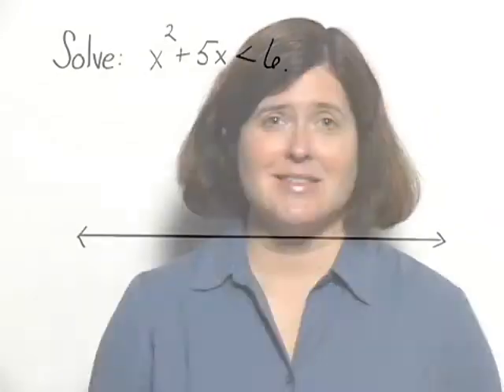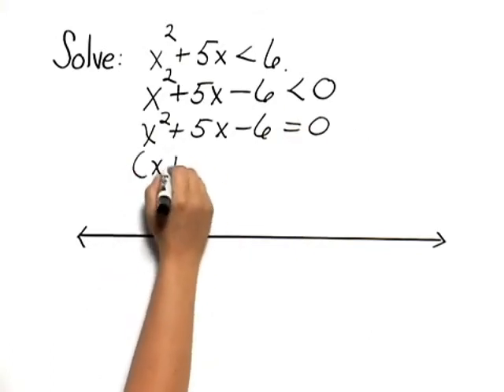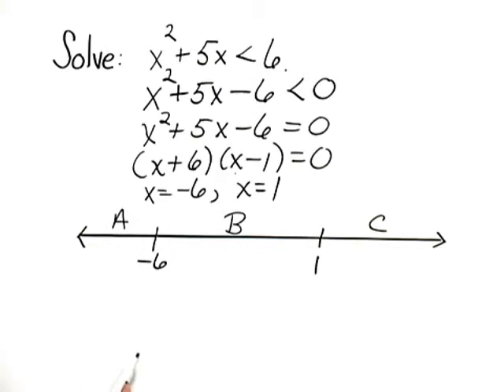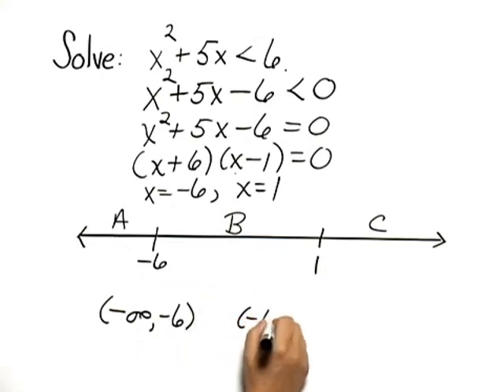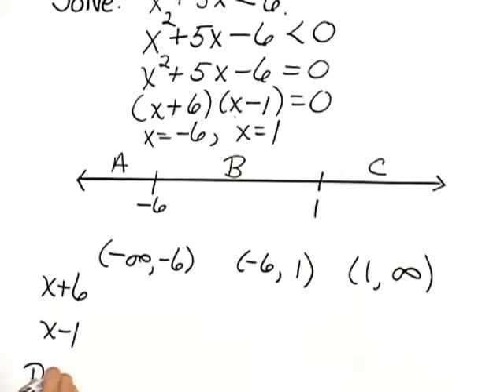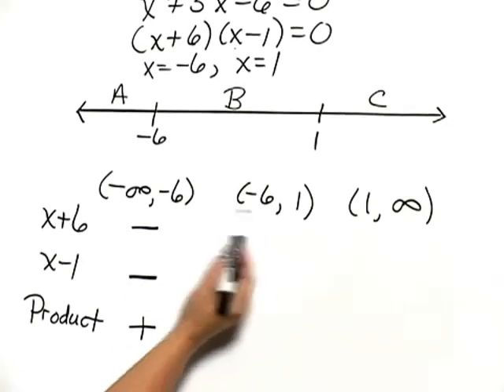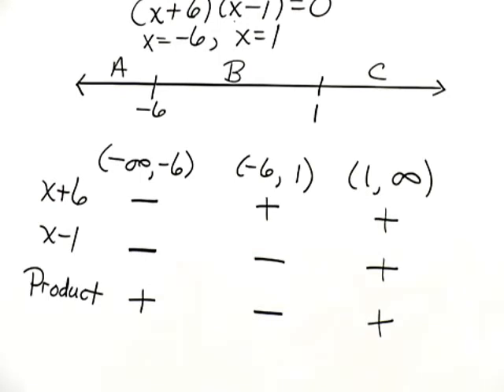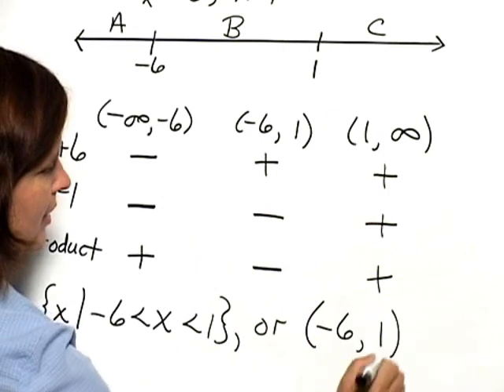Bittinger Elementary and Intermediate Algebra 7e Chapter Test Prep Ch. 11 Ex. 23